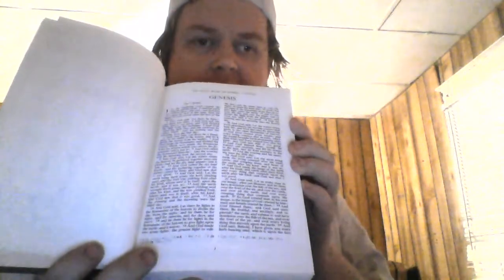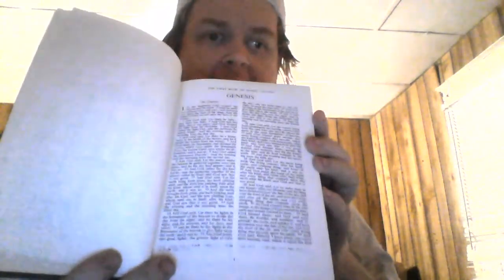American Bible Society KJV from 1972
American Bible Society paragraph KJV (updated names in NT) from 1972, blue/grey cloth over board. Solid KJV if you don't mind the name changes or lack of the Epistle Dedicatory.  References at the bottom of the page (the overall page layout is very reminiscent of editions of the RSV, and the section headings of the TEV) and a comprehensive concordance.